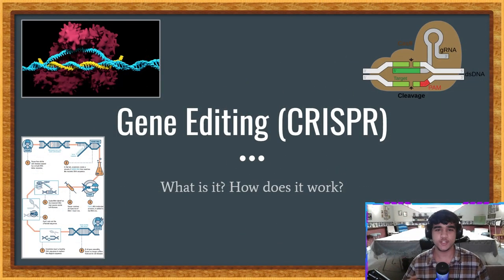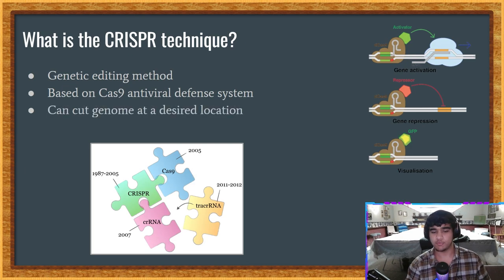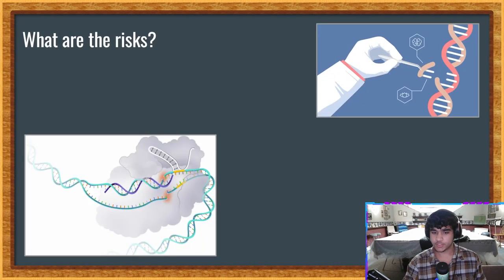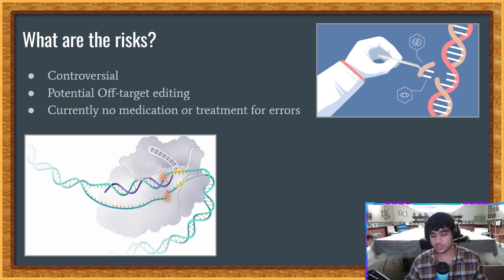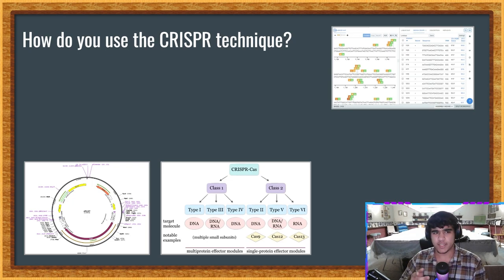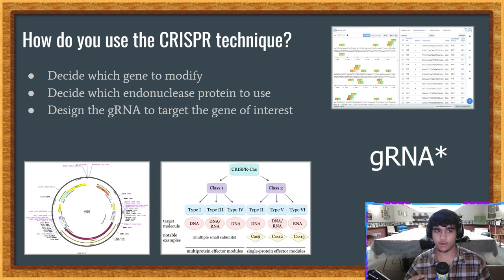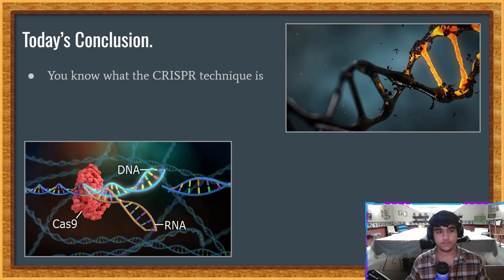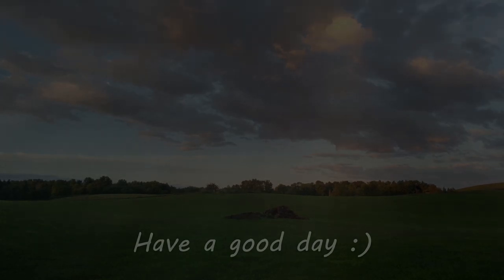Gene Editing | (CRISPR)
Hello! This is yet another one of those school and science videos that I have been forced to make at gun point. Well not actually but might as well be. You will learn about the CRISPR technique for genetic modification. I don't go into immense detail here, so if you want to learn more about the CRISPR technique you can visit this site here:

(make sure to add the extra "t" in the "https" because YouTube is being a pain right now)

And as always, have a good day m8ies 😎

Thank you all for your support throughout these trying times :)